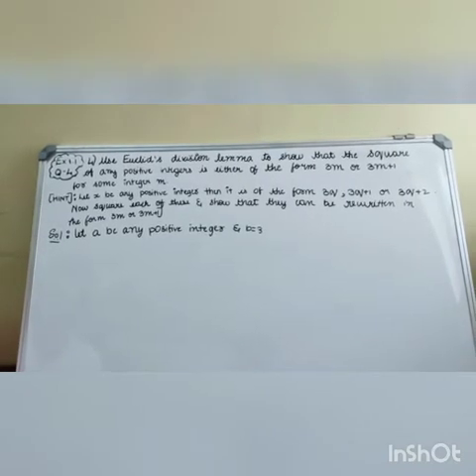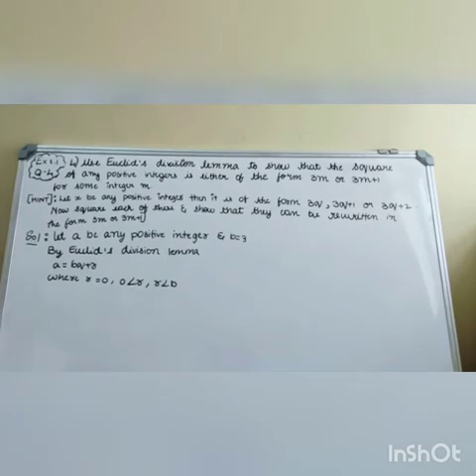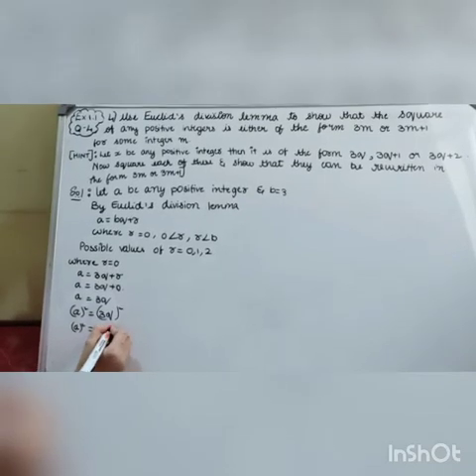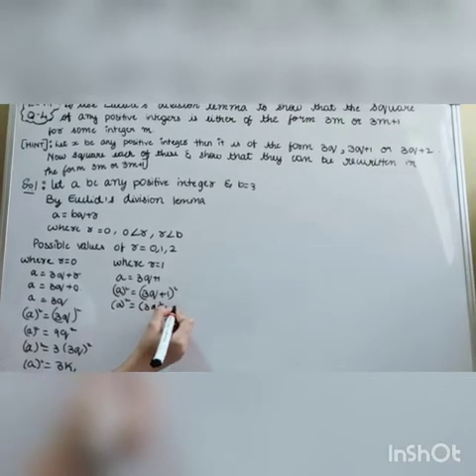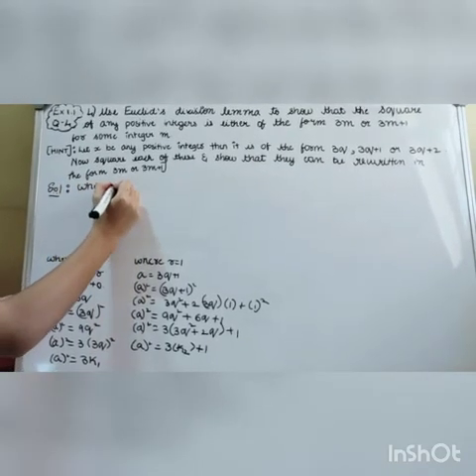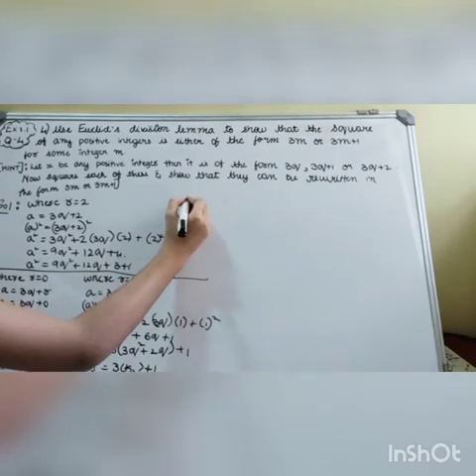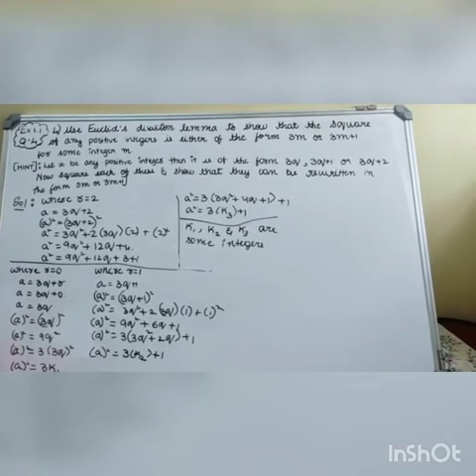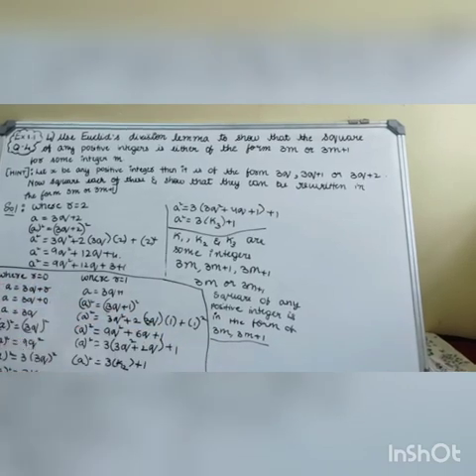Excercise 1.1 question no 4 maths class 10th